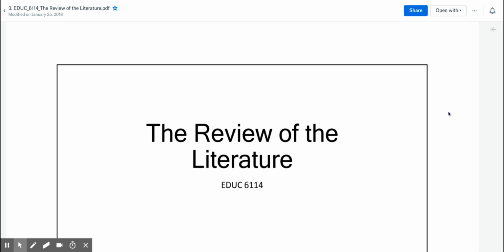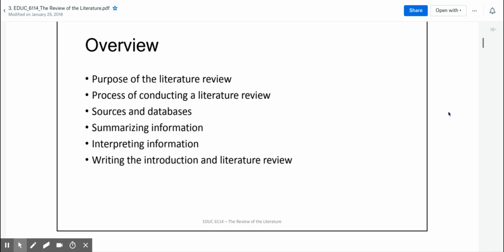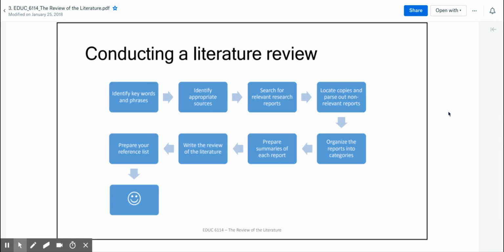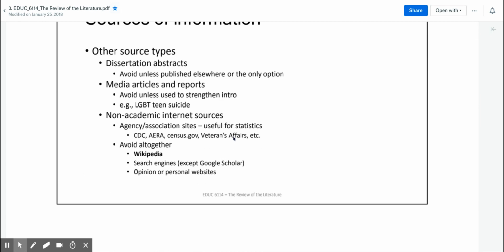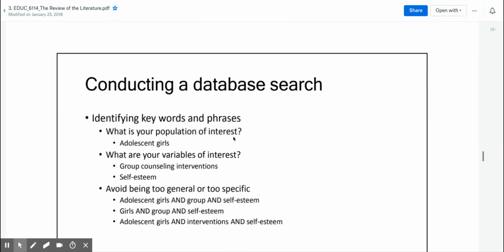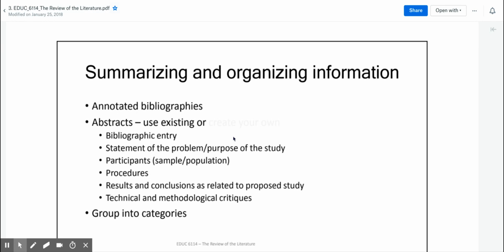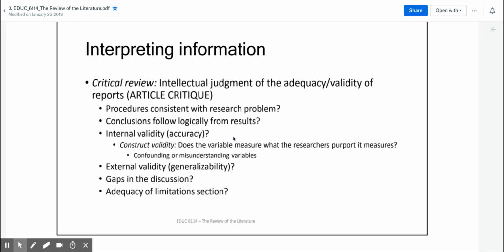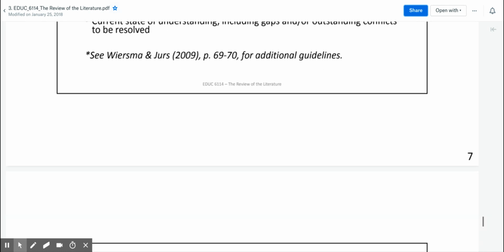The Review of the Literature